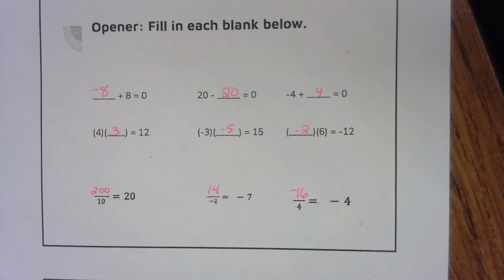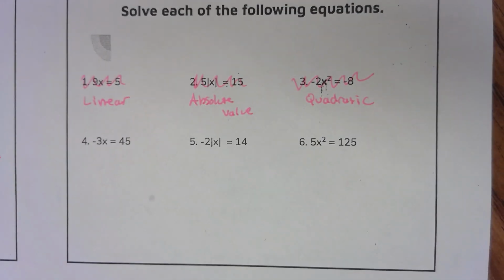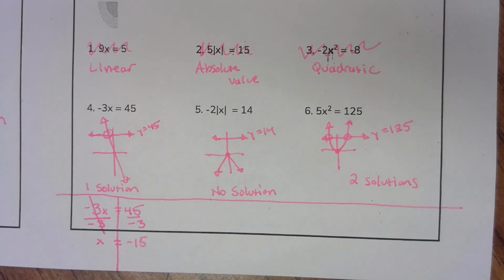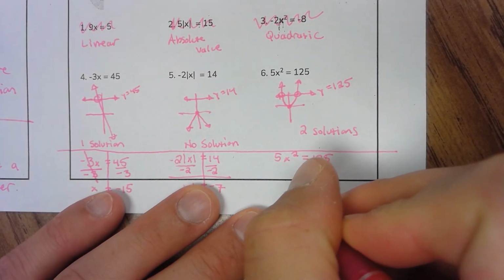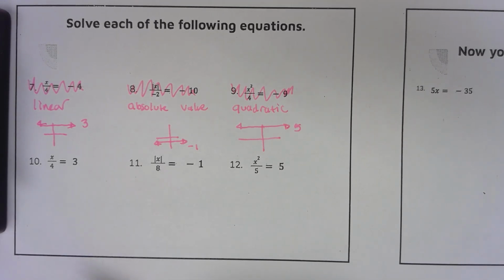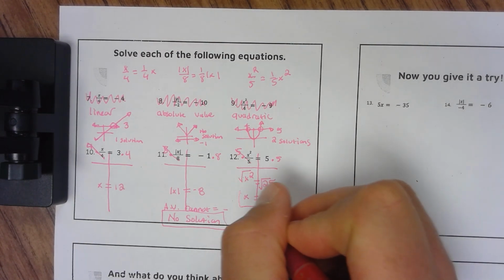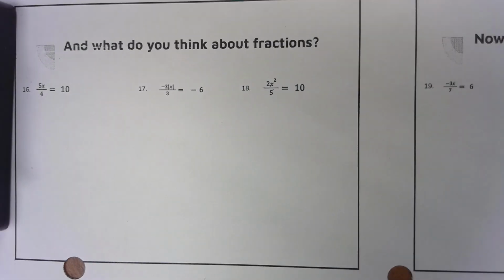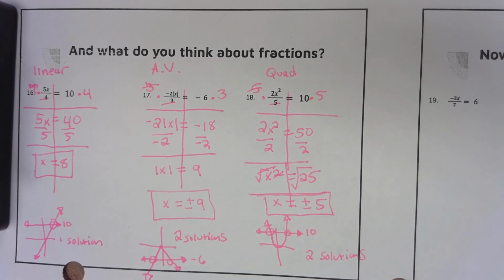Unit 3 Lesson 2 - Solving 1-Step Equations